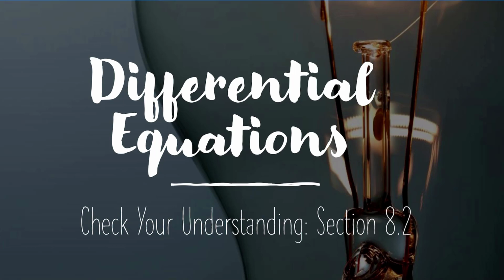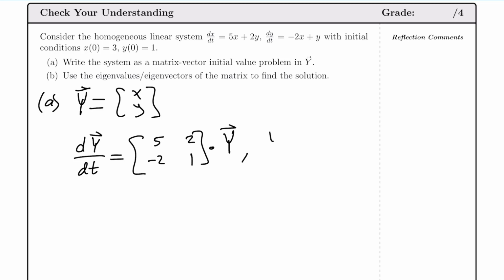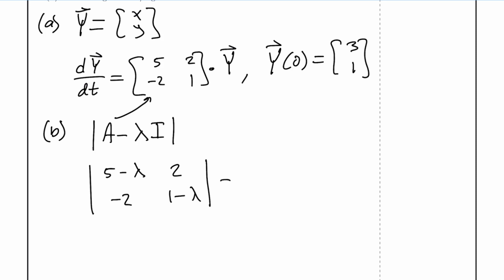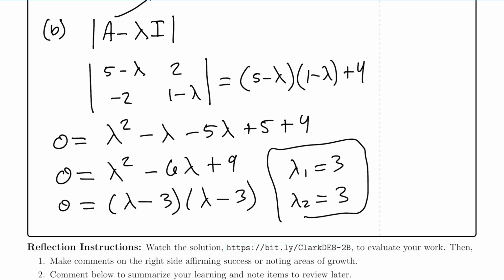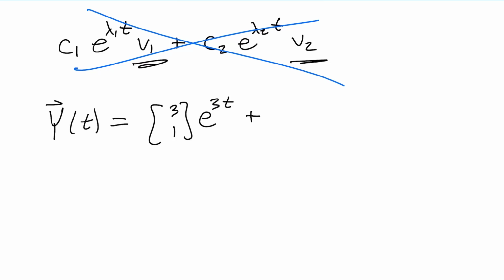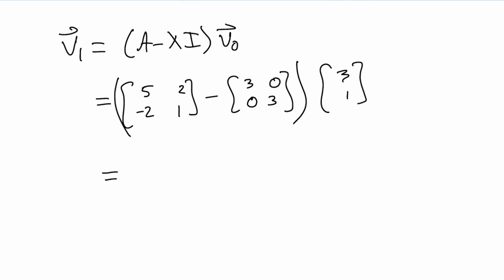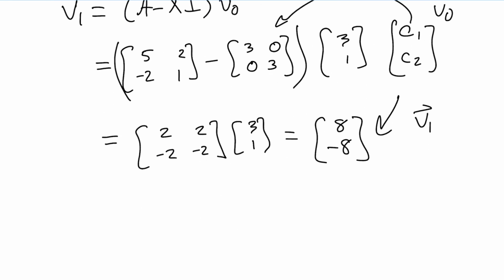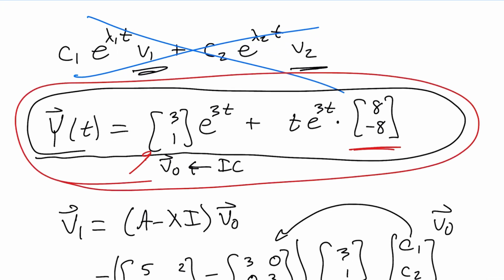8.2: Solving Homogeneous Linear Systems with Double Roots - Example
How do you solve a homogeneous linear system of differential equations when there is not two linearly independent eigenvalues?